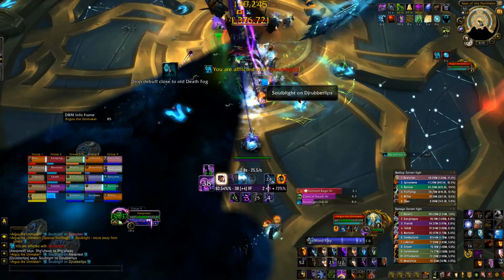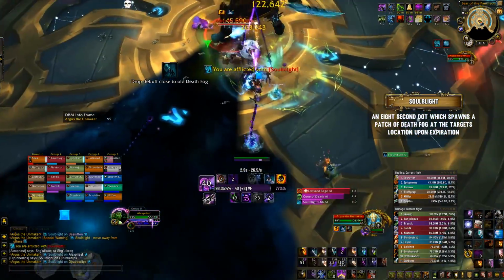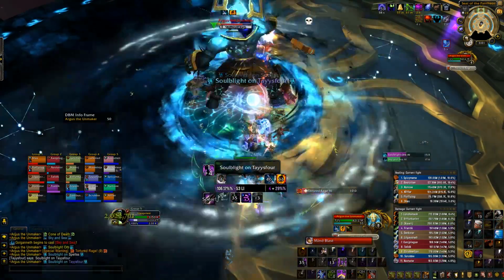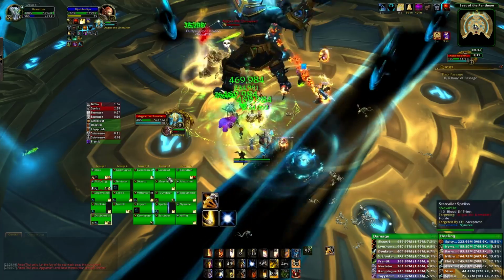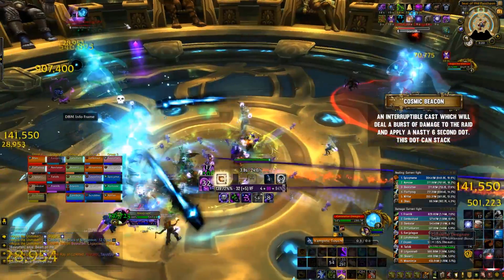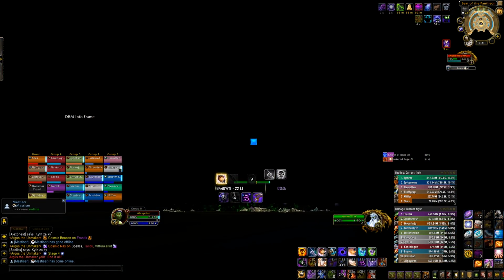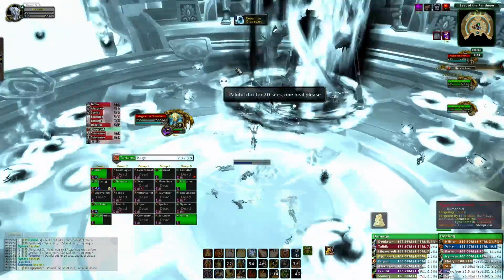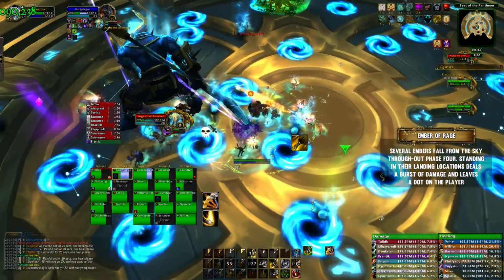Argus the Unmaker - Antorus, the Burning Throne - 7.3 PTR - FATBOSS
The final boss of Legion; Argus the Unmaker. This fight preview consists of  footage from the Antorus, the Burning Throne raid instance on the 7.3 PTR. Expect a full guide for this encounter later this year.

At the core of Argus lies Antorus, the Burning Throne. From this seat of power, Sargeras drives his burning crusade to ravage the cosmos. Within the Throne's nigh-impenetrable depths, primordial powers are being forged into weapons of utter annihilation. Should these forces rise to serve their master, the final hour will fall upon all of creation.

Antorus, the Burning Throne is the fifth raid instance to be released in World of Warcraft: Legion. Hitting live servers some time during patch 7.3